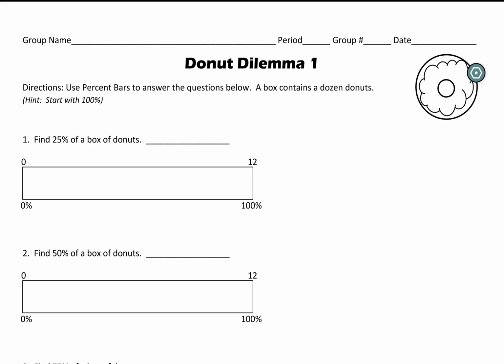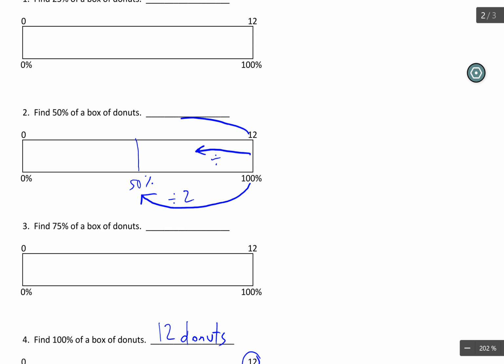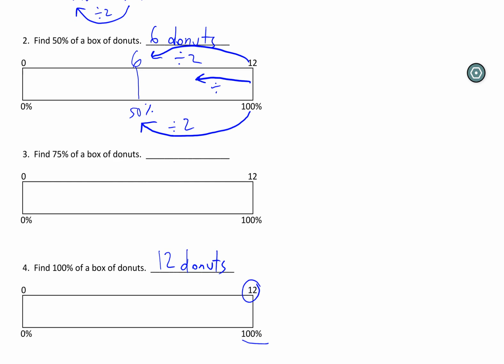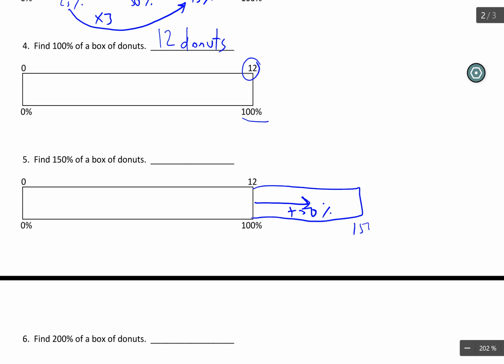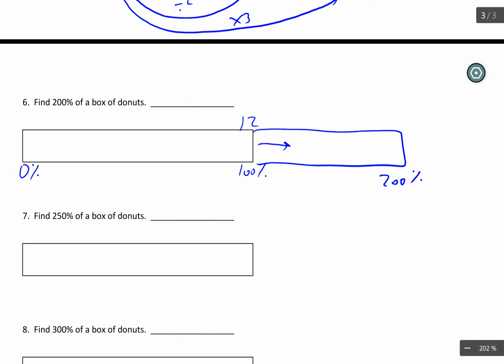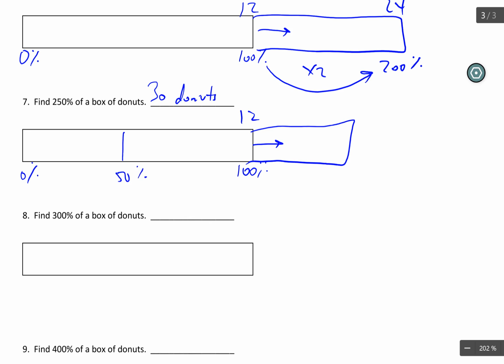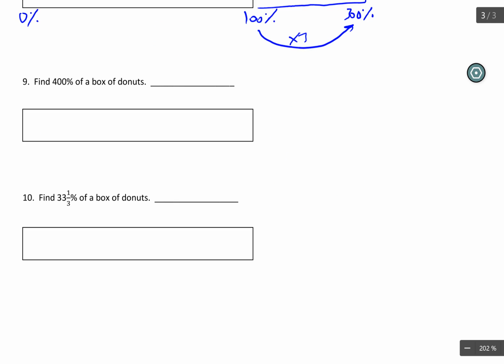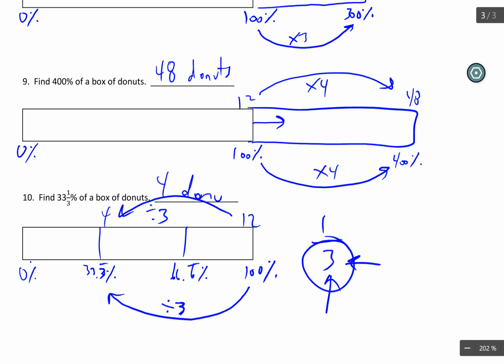6th Grade - Donut Dilemma